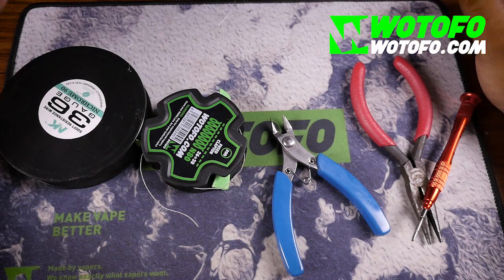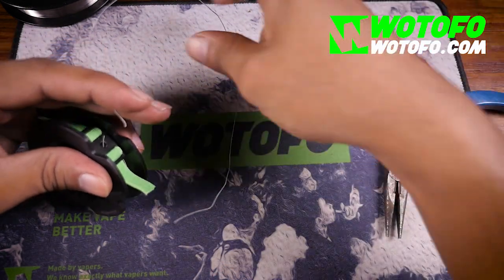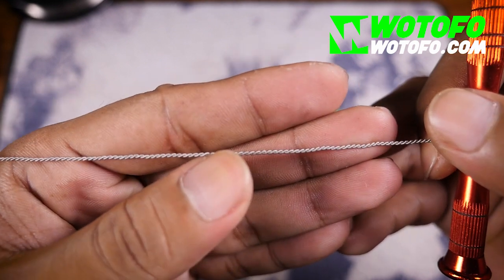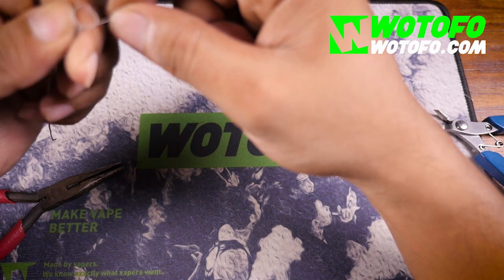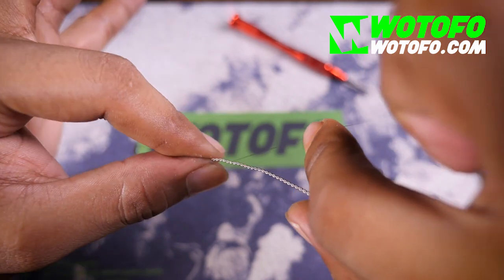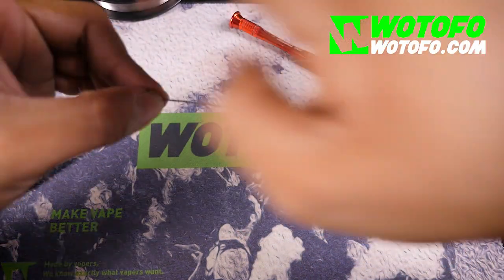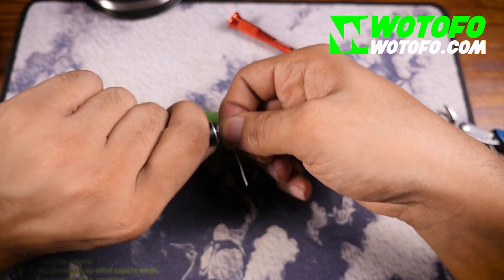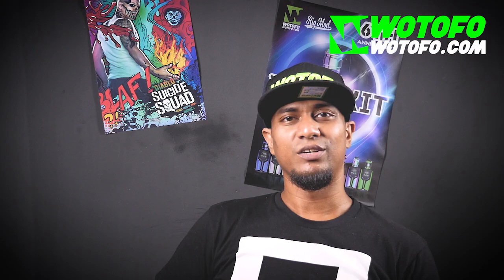How to make Hybrid Wires: The helix wires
Materials:
Clapton Wires
36g round wires

Tools:
Pliers
Wire Cutters
Screw Driver / Metal Bar

This is a tutorial of how to build the Helix Wires. if you want to learn more about this build and its variations do message us.

Blog.wotofo.com/tech